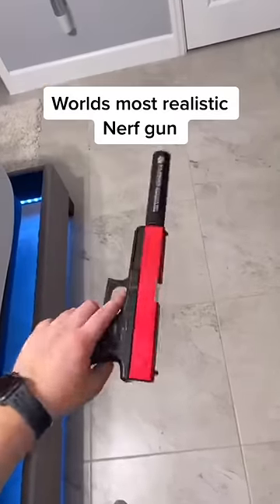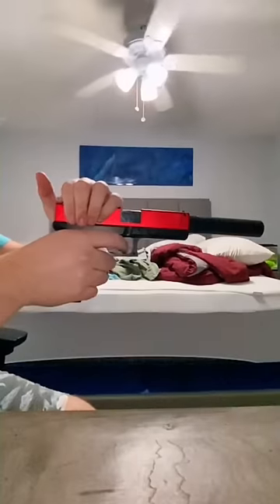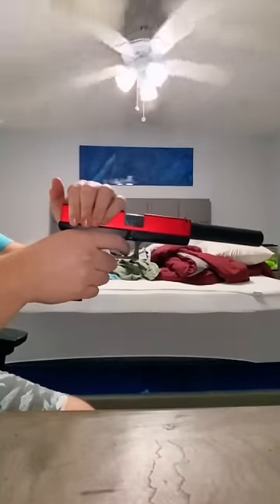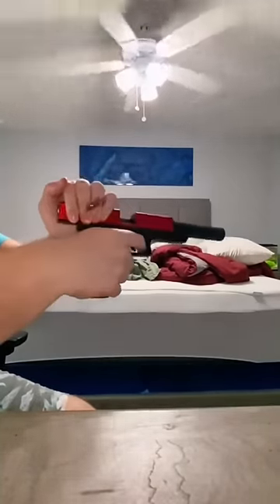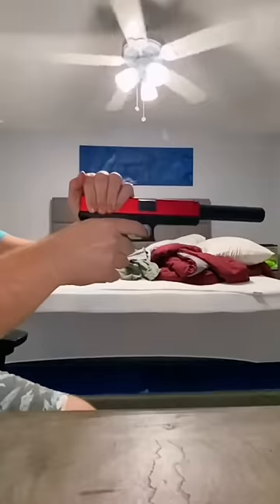This Nerf Gun is SUPER REALISTIC